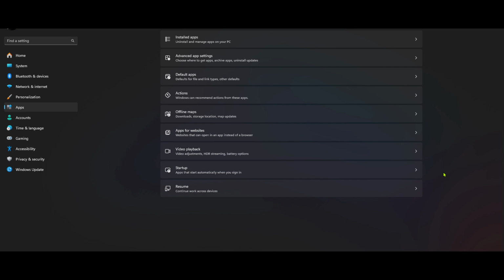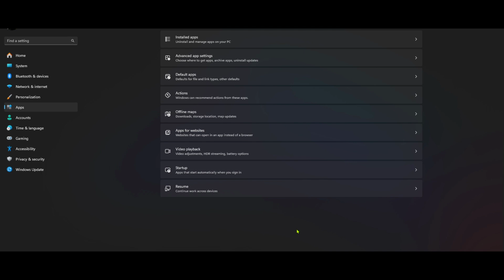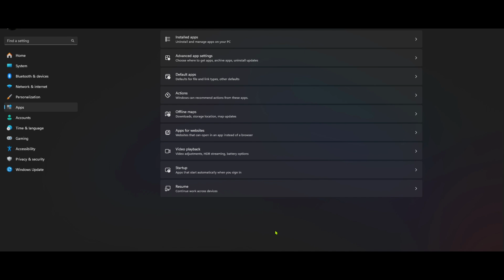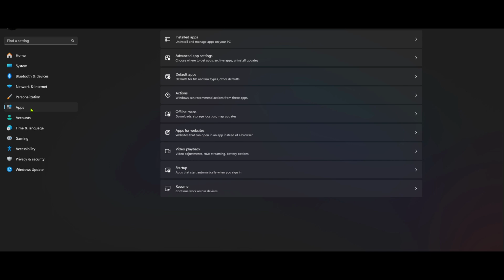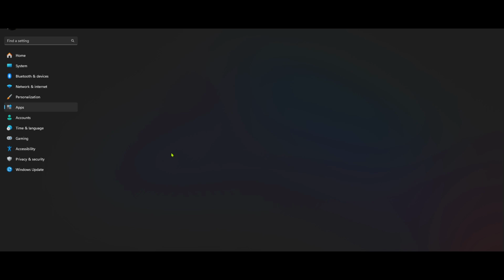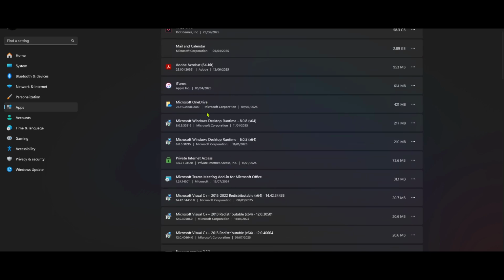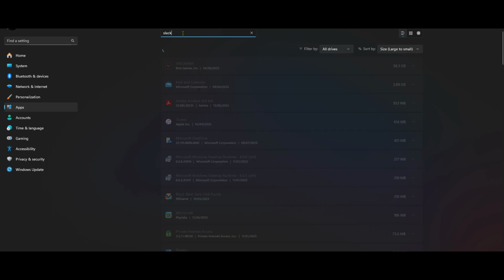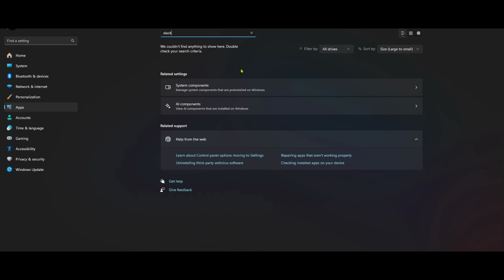How To Quit Slack On Windows (Full 2025 Guide)